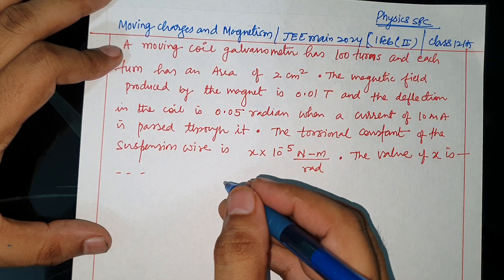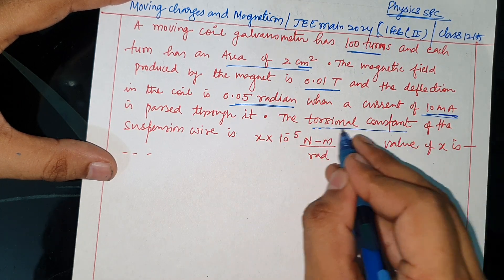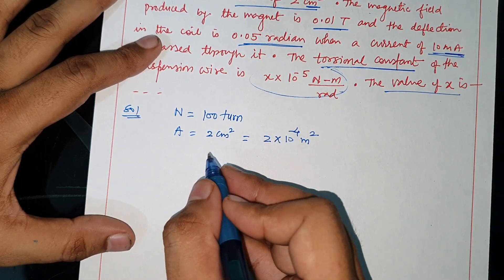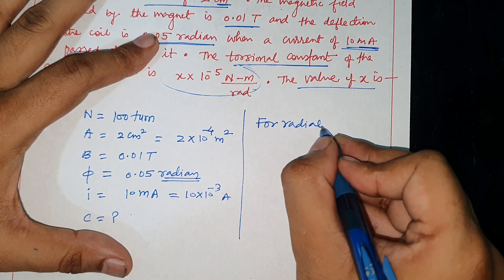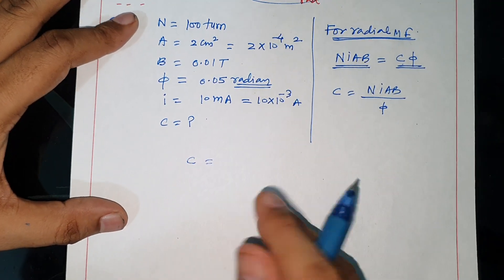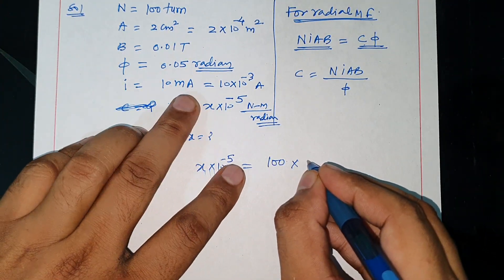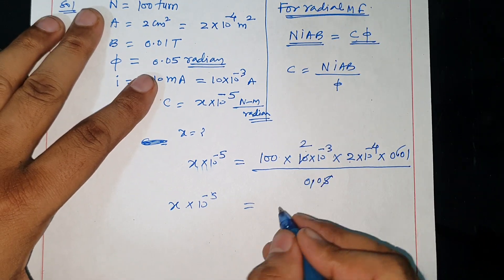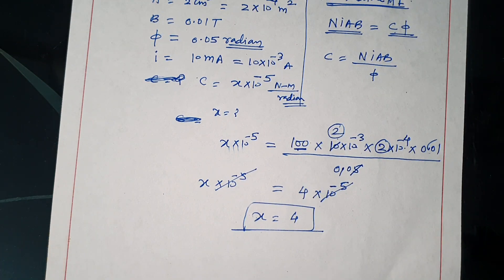A moving coil galvanometer has 100 turns and each turn has an area of 2 cm^2 . The magnetic field p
A moving coil galvanometer has 100 turns and each turn has an area of 2 cm^2 . The magnetic field produced by the magnet is 0.01 T and the deflection in the coil is 0.05 radian when a current of 10 mA is passed through it . The torsional constant of the suspension wire is x × 10 ^-5 N- m / rad . The value of x is ..   [ JEE Main 2024 , 1 feb shift 2 ]